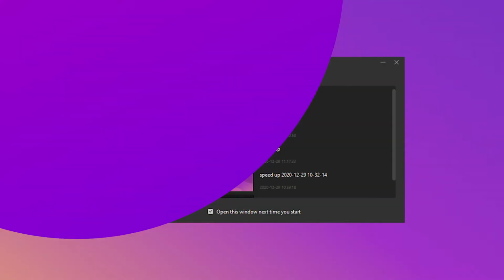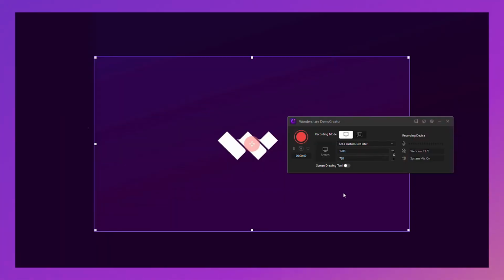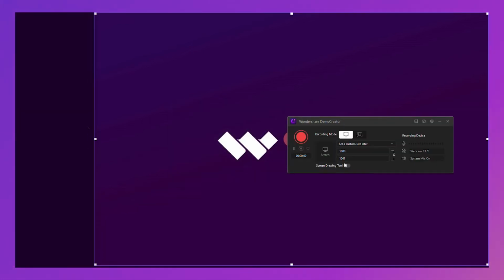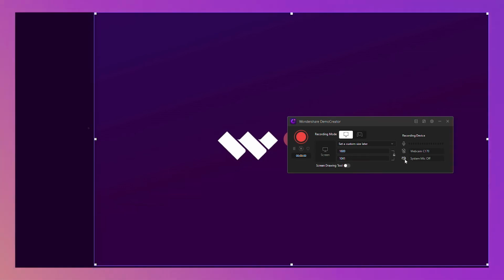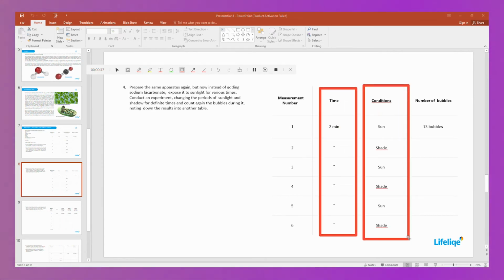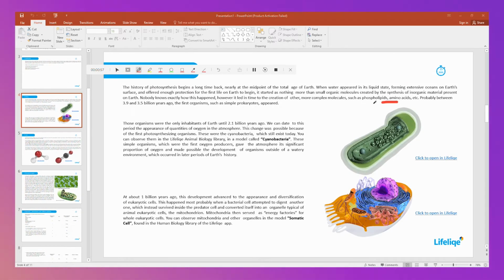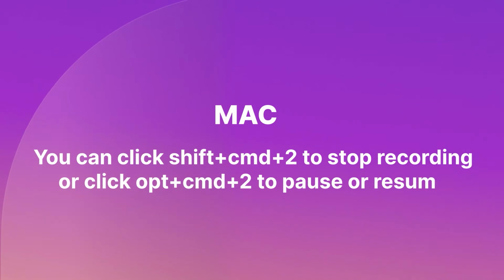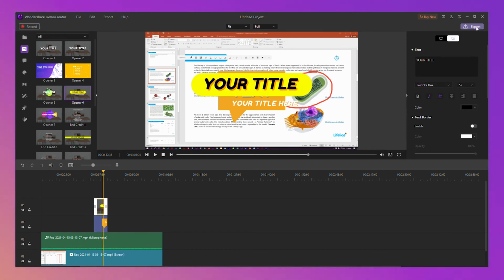VIDEO FOR MARKETING | TOP 3 Types of Video to Market Your Business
🎈Videos capture the attention of your audience members longer and more thoroughly than any other advertising medium.

In fact, you don’t have to be an expert video content creator to take advantage of different types of video marketing for your business.

You don’t need high-tech cameras, professional lighting, and a film crew to make great videos. Just focus on the content in the videos and your audience will likely be engaged.

👉To help you start producing videos like the pros, here is a list of 3 different types of video marketing you can do on your own with easy video software WondershareDemoCreator.

00:00 intro
00:34 Introduction
01:10 Type 1. Educational videos
01:30 1. Tutorial videos
01:48 2. Explainer videos
02:12 Type 2. Company culture videos
02:42 1. Brand videos
03:07 2. Event videos
03:36 Type 3. Product videos
03:50 1. Product demo videos
04:06 2. Product review videos
04:48 3. Sales report videos
05:13 What is Wondershare DemoCreator
05:40 How to make a marketing video with DemoCreator
08:06 Outro